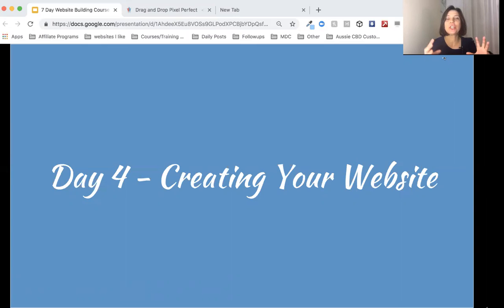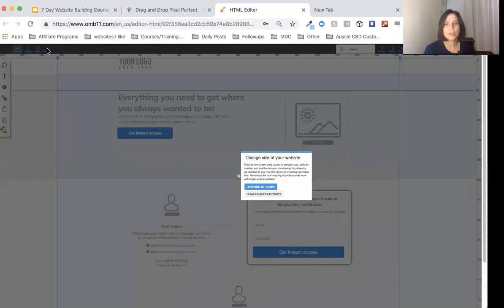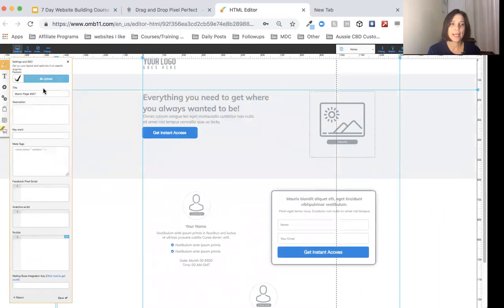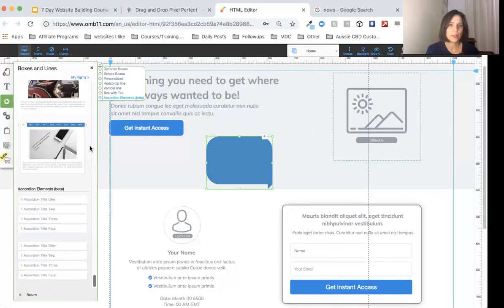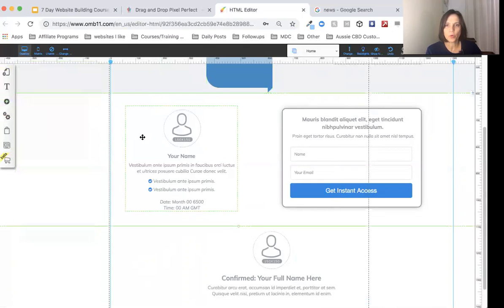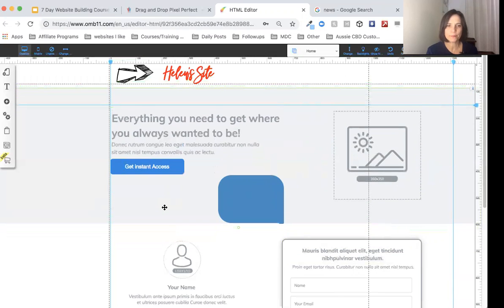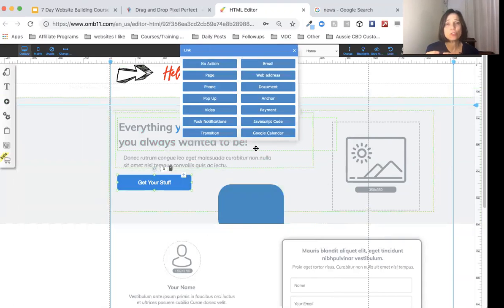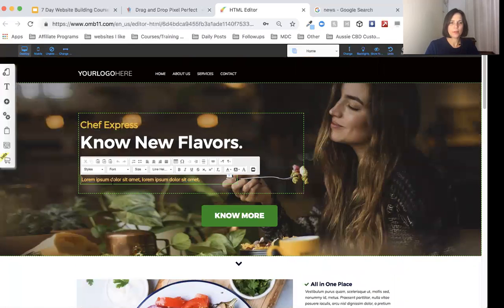How to Build A Website - Day 4 Putting Your Website Together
Day 4 Putting Your Website Together

This is the fourth day of the "How To Build A Website" mini course.

In this video I go over how to put all the content you have created into your website.  This is going to be FUN!!

You can join our Facebook Community "How to Build A Website" to get the resources I mention in the video and where I share more tips and I also have some cool free software that you can add to your website :-)

If you don't already have you 7 Day Builderall Trial Account you can grab it here: